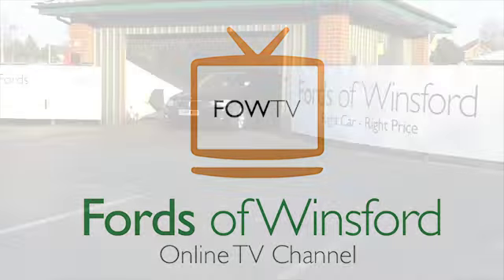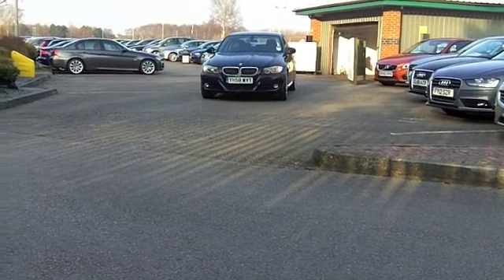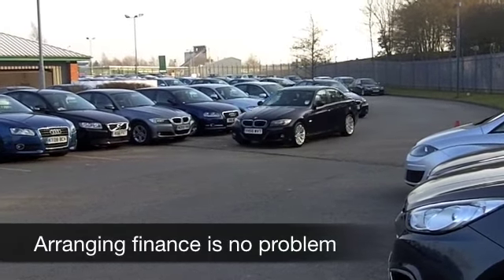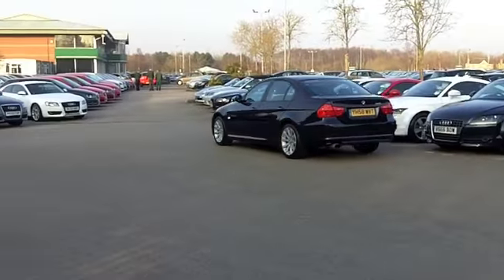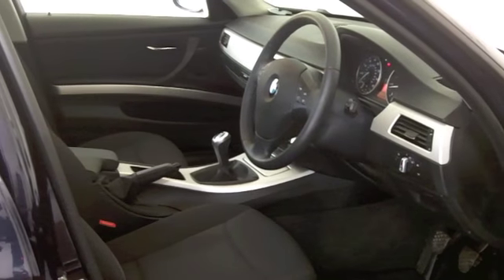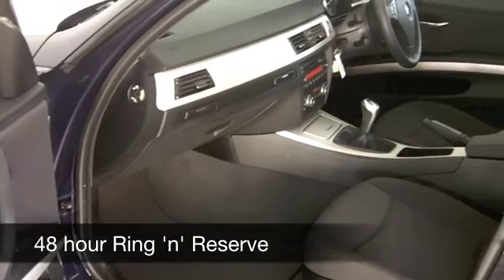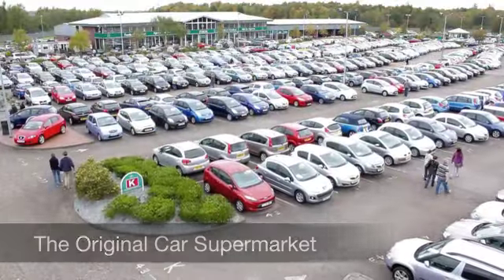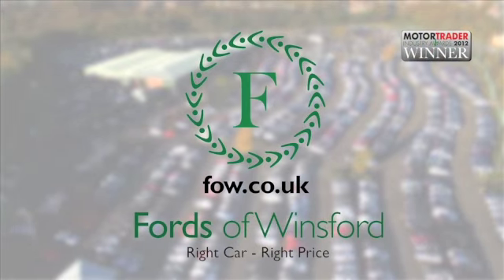BMW 3 SERIES SALOON (2008) 318I SE 4DR - YH58WVT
DETAILS:
First registered: 03/11/2008
Current mileage: 39930
Registration: YH58WVT
Colour: BLUE

FEATURES:
all round electric windows, remote central locking, cloth interior, all round airbags, climate control, pas, abs, alloy wheels, metallic paint, cd, traction control, parking control, hand book present, cruise contro

This used car is for sale at Fords of Winsford Car Supermarket in Cheshire, UK